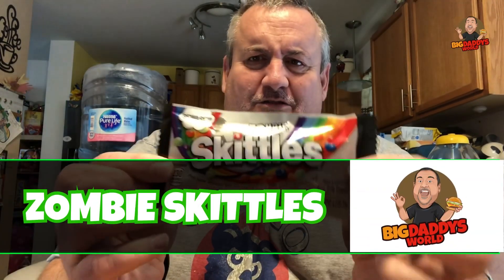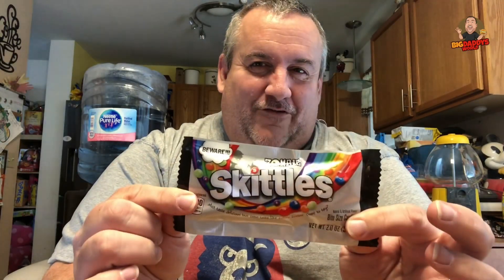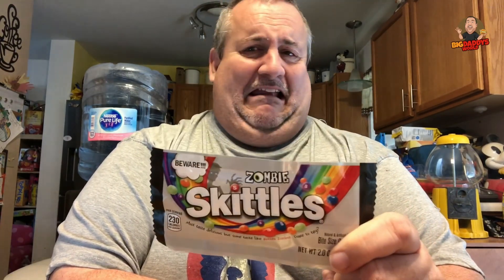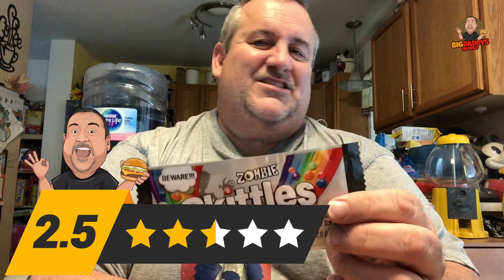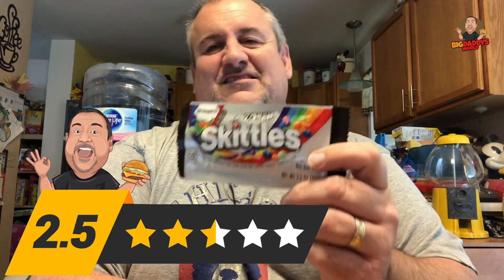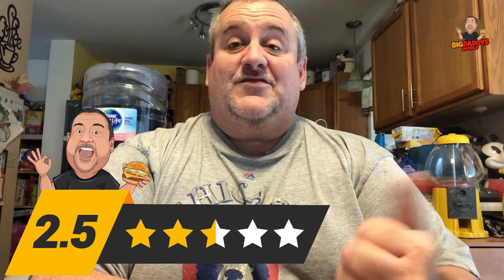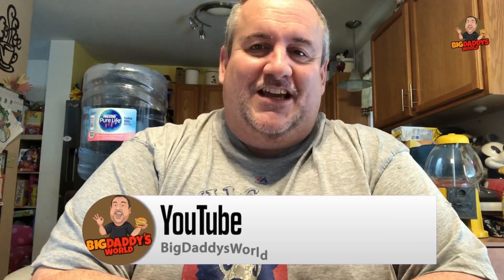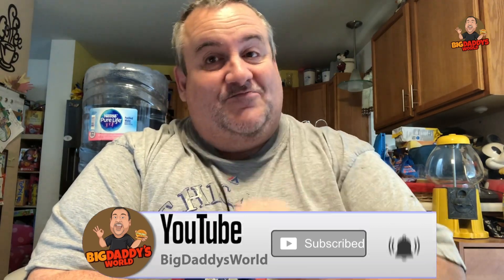Zombie Skittles Rotten Zombie Flavor Review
Zombie Skittles Rotten Zombie Flavor Review.   How bad is the rotten zombie skittle? Do you dare eat the zombie skittles candies?

Send Us Stuff:
BigdaddysWorld

Free Video Clip for News Report:
Video by Bellergy RC from Pixabay

Brian Beswick
Gator Golf USA
Jermaine Morris